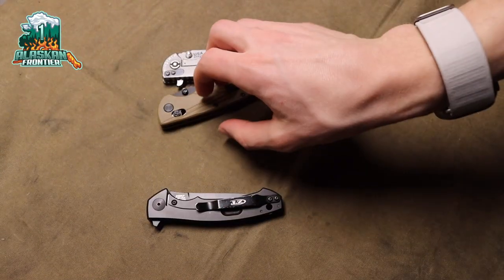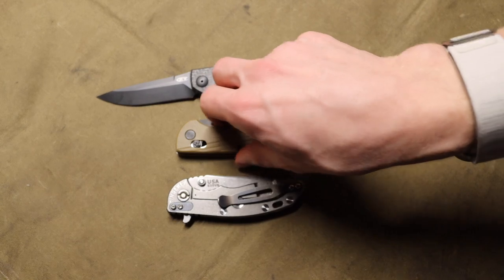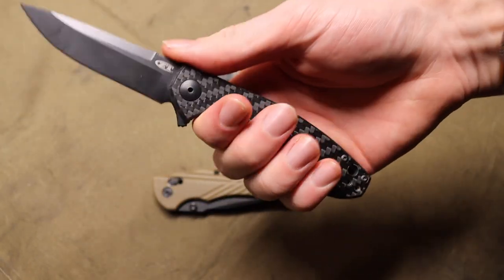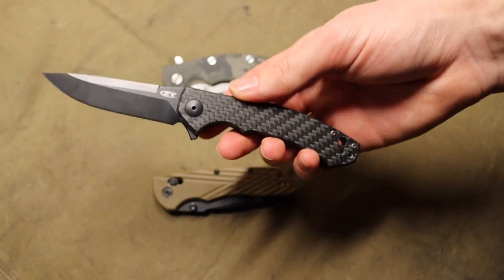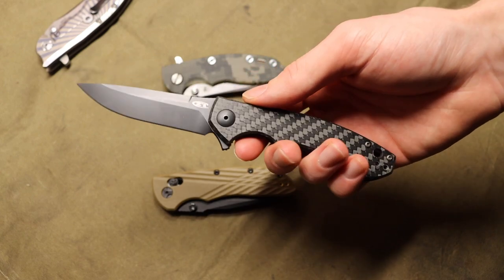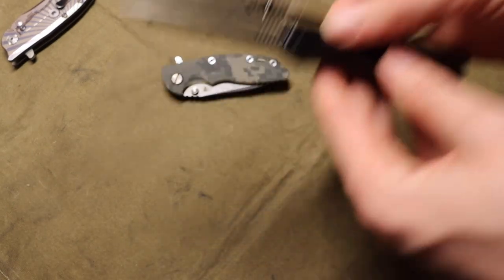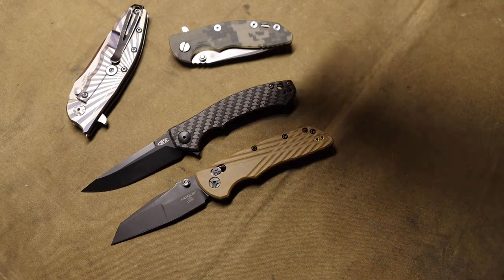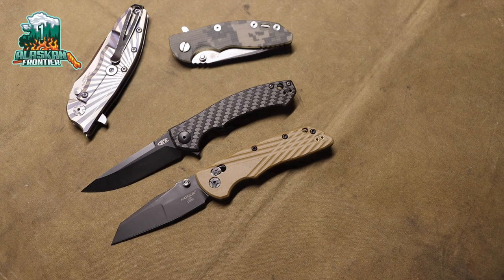I Missed This Knife So I Bought it Again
I am happy its back in the herd and this is why...